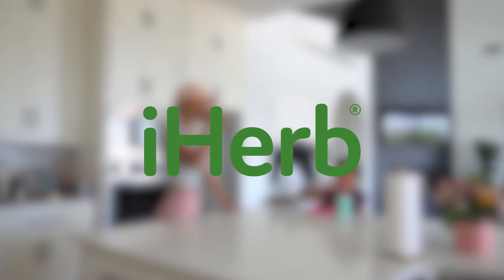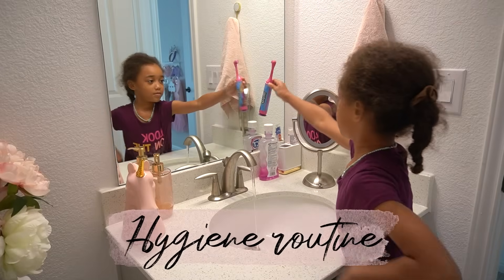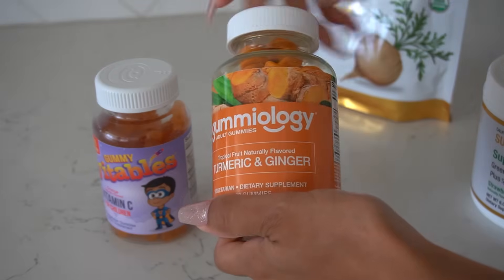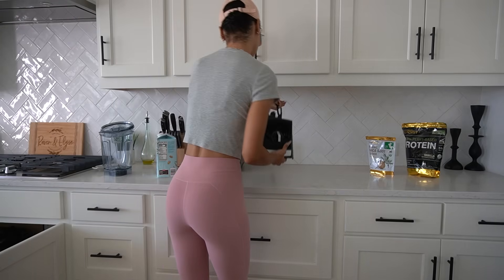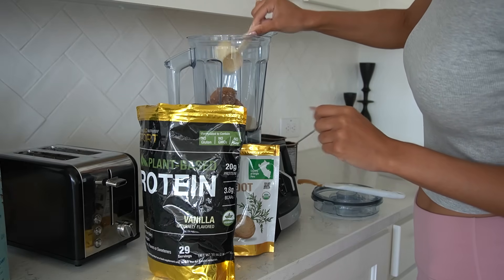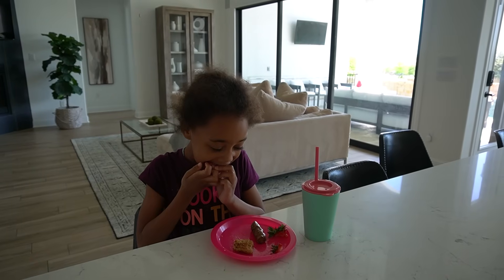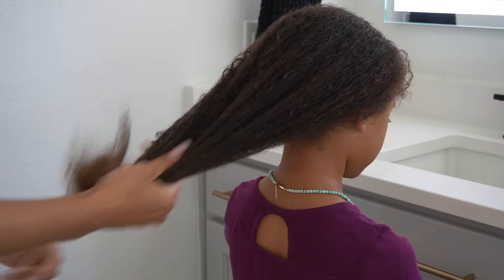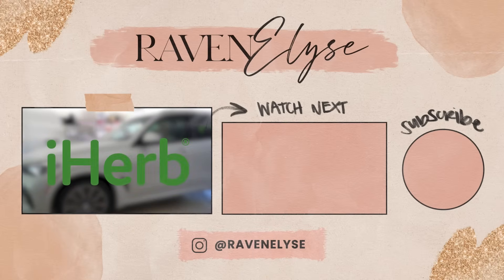Our School Day Morning Routine | Kindergarten Edition!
Products Mentioned:

Gummiology, Adult Turmeric & Ginger Gummies, Tropical Fruit, 90 Vegetarian Gummies

California Gold Nutrition, SUPERFOODS - SuperGreens Antioxidant, Greens, Fiber & Probiotics, Strawberry Lemonade, 6.03 oz (171 g)

Vitables, Gummy Vitamin C For Children, No Gelatin, Orange, 60 Vegetarian Gummies

California Gold Nutrition, SUPERFOODS, Organic Maca Root Powder, 8.5 oz (240 g)

California Gold Nutrition, Vanilla Flavor Plant-Based Protein, Vegan, Easy to Digest, 2 lb (907 g)

LOCATION: Texas
BIRTHDAY: September 1993
ETHNICITY: African American
HEIGHT: 5'11
DAUGHTER: Named Ziya, born April 2016